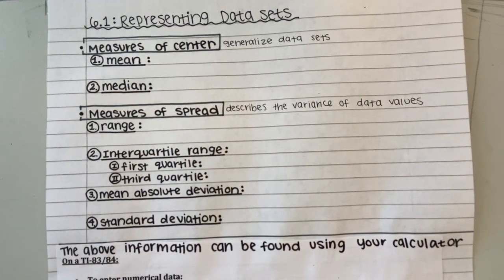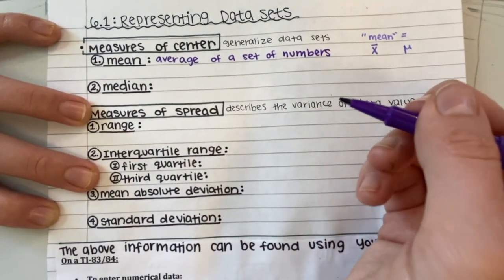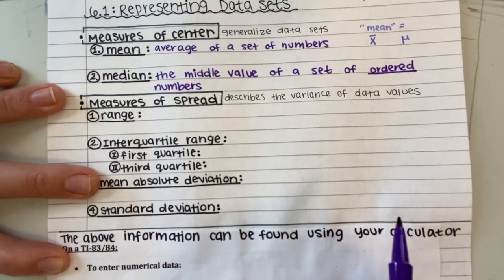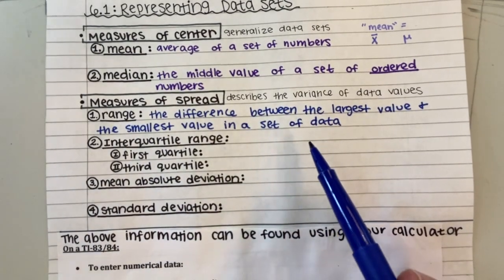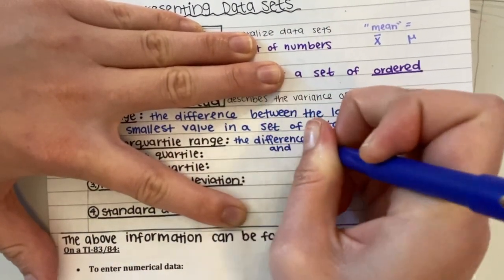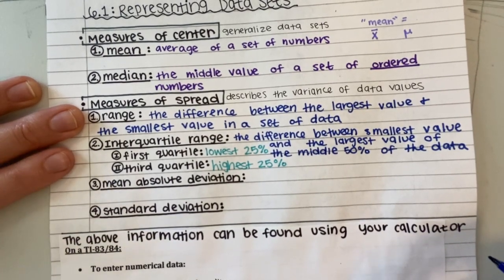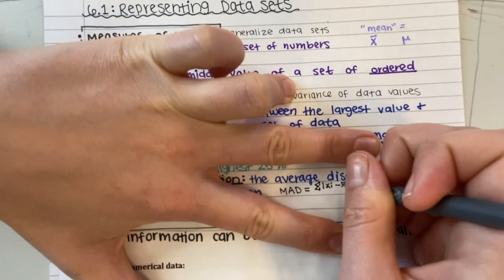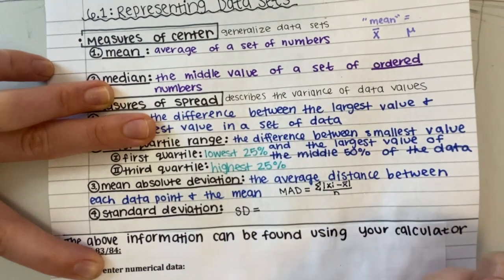6.1 Representing Data Sets Vocabulary (NC Math 1)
This video is about 6.1 Representing Data Sets Vocabulary (NC Math 1)